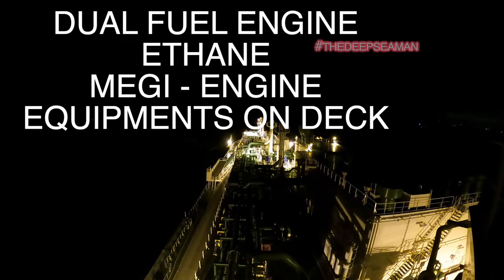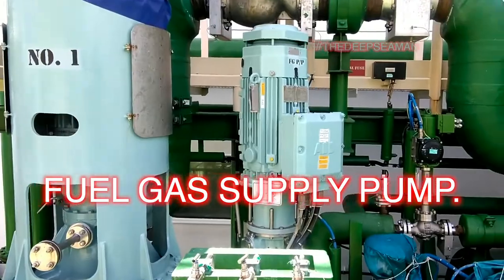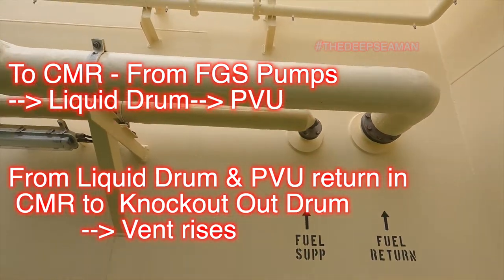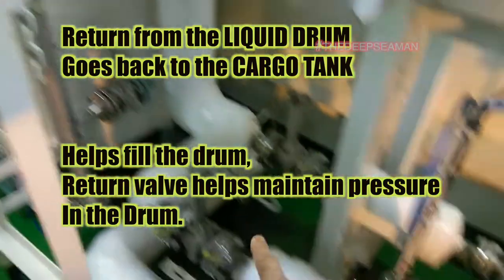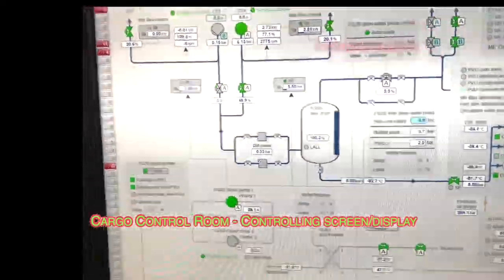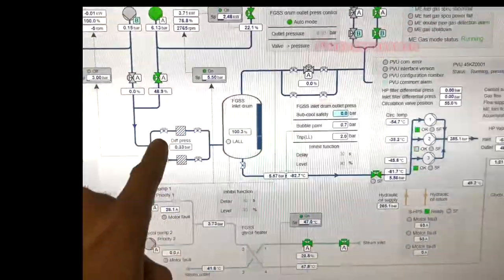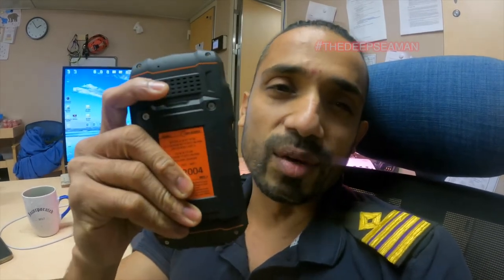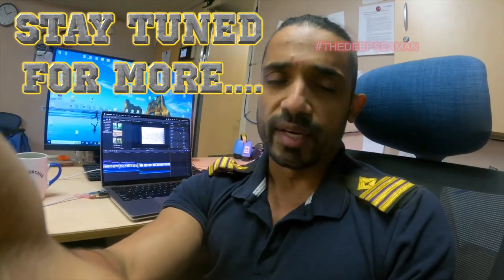DUAL FUEL MEGI - PART 2 – HOW FUEL (CARGO/ETHANE) IS DELIVERED TO THE CARGO MACH ROOM ON VLECs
SEE HOW THE EQUIPMENTS ON DECK FOR A DUAL FUEL (ETHANE) ENGINE LOOK LIKE. GET FAMILIARISED AND EDUCATE YOURSELF WITH ME. LEARN AND READ.
THIS IS THE FIRST PART OF THE ACTUAL EQUIPMENTS ON DECK.
FROM THE FUEL GAS SUPPLY PUMPS TO THE CMR AND INTO THE LIQUID DRUM